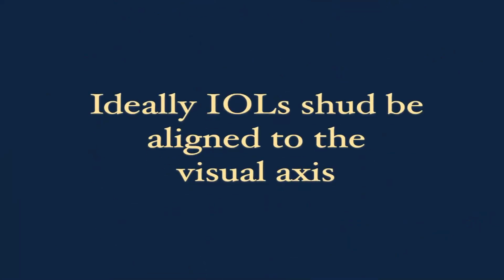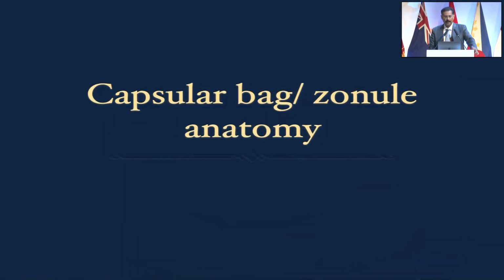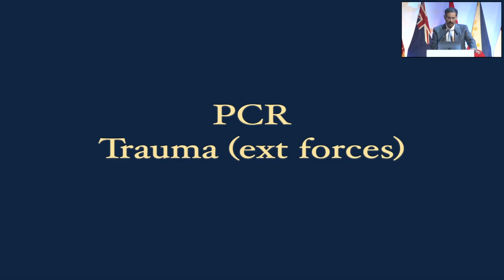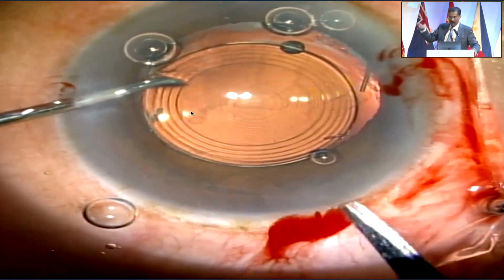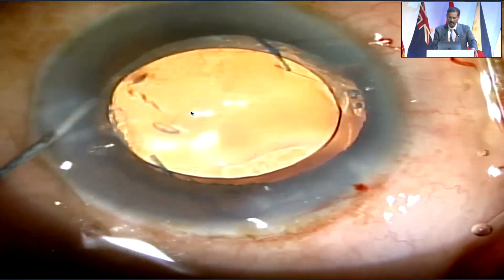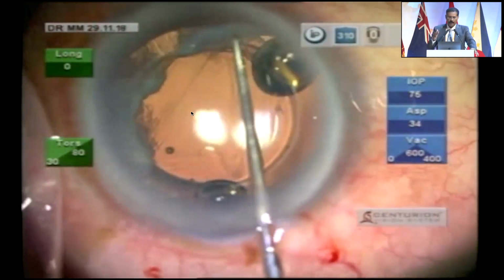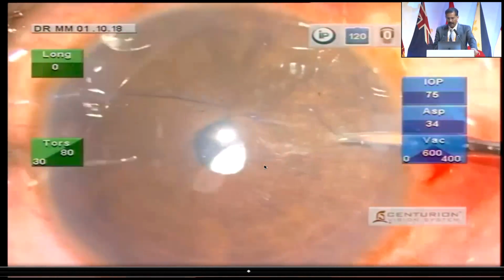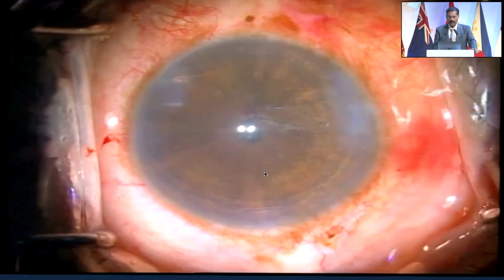AIOS2025 IC16 T Dr Minu M MATHEN IOL Centration Issues angle Kappa angle Alpha